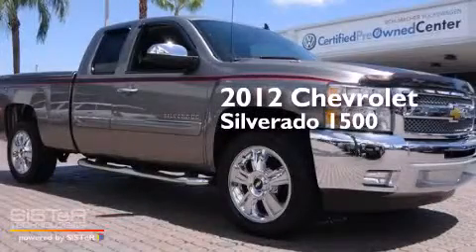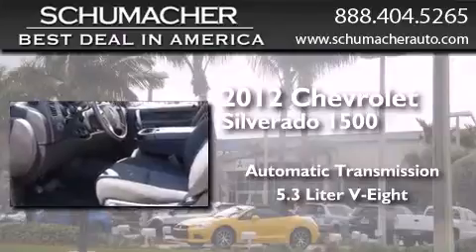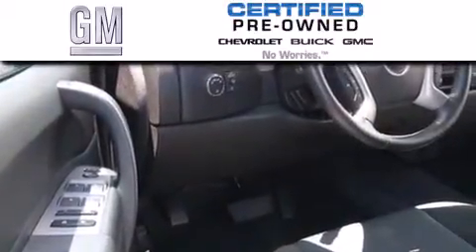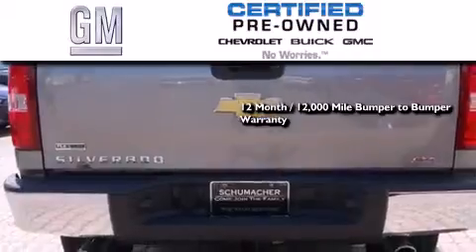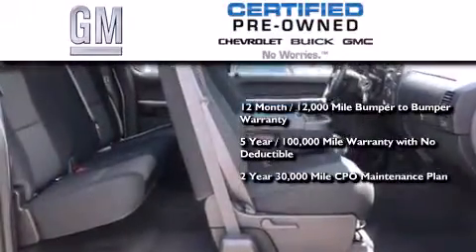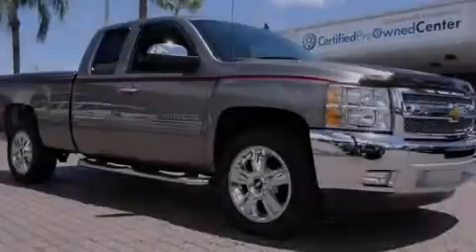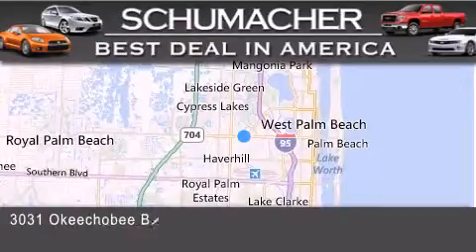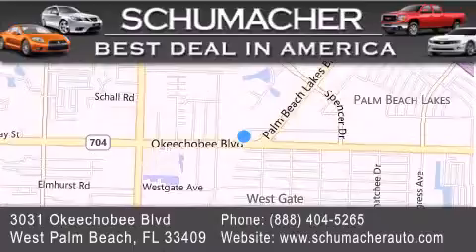2012 Chevrolet Silverado 1500 Lake Park FL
We have been honored to serve the West Palm Beach FL area , we promise that your experience at our dealership will exceed your expectations ! Year : 2012 Make : Chevrolet Model : Silverado 1500 Engine : 5.3L V8 Trans . : Automatic Exterior : Doeskin Tan Miles : 8,483 Interior : Black Stock : G014462A Schumacher Auto Group 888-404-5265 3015 Exchange Court West Palm Beach , FL 33409